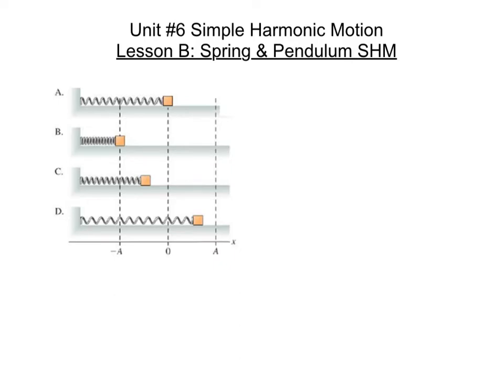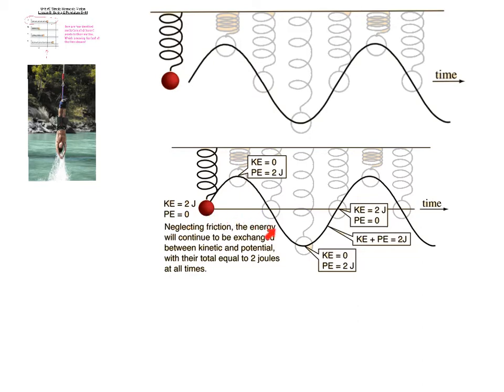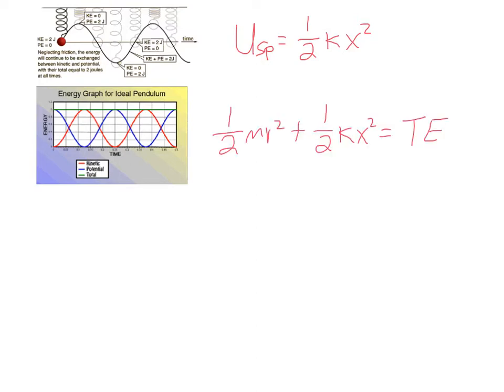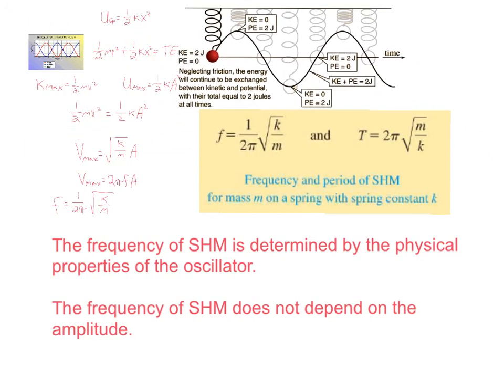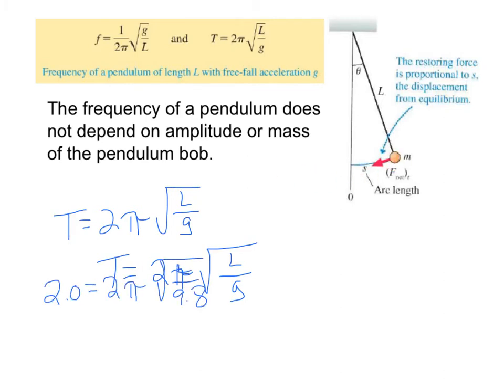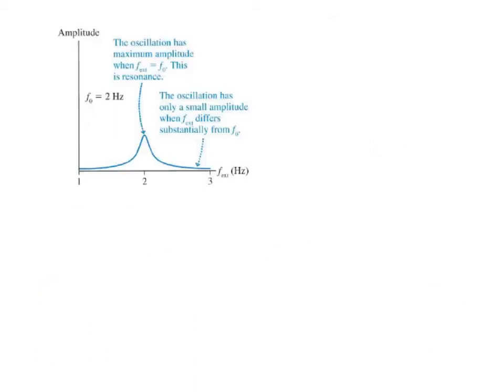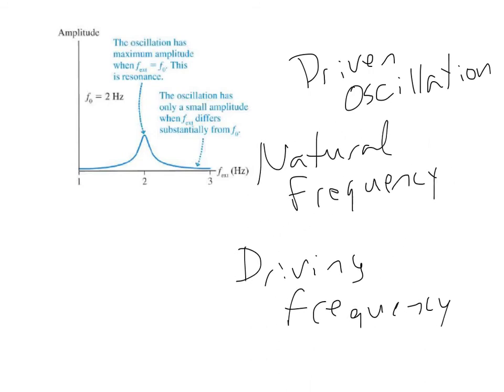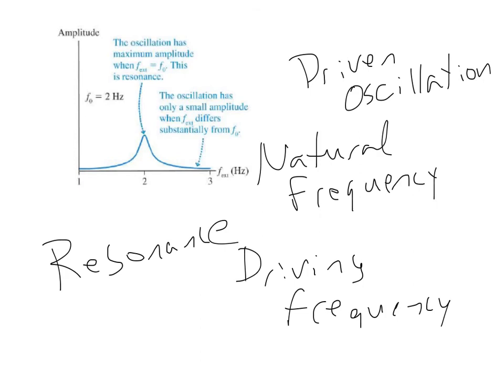Spring & Pendulum SHM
Unit 6 Lesson B